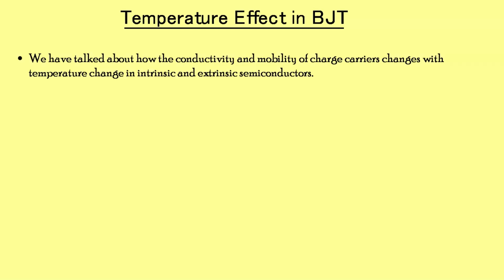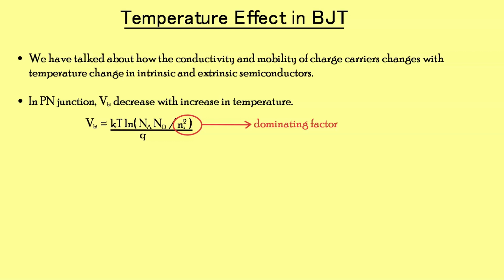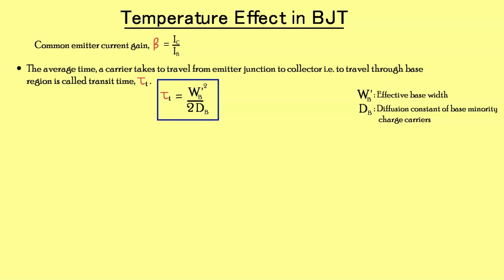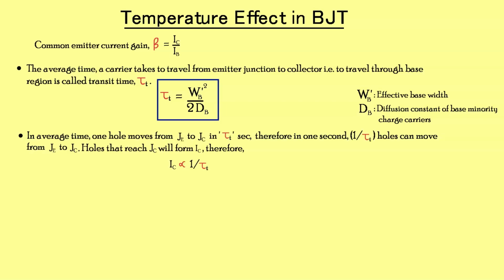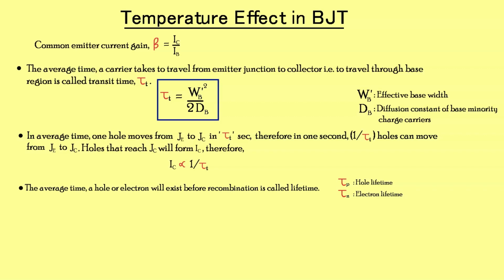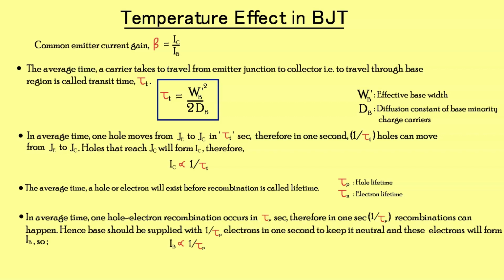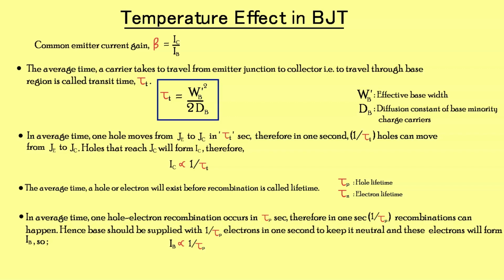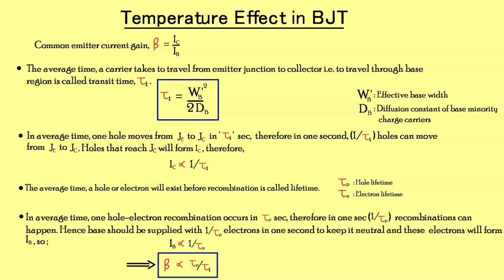Temperature effect in BJT | GATE, ESE & Competitive Exams | Lecture - 85